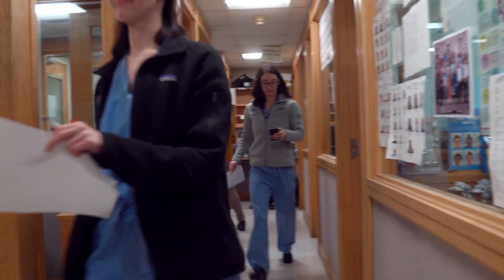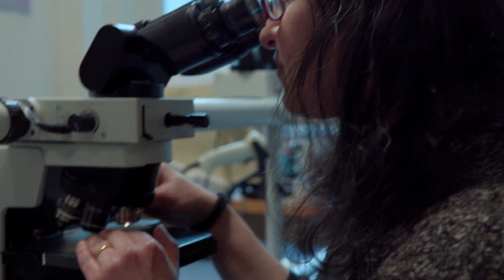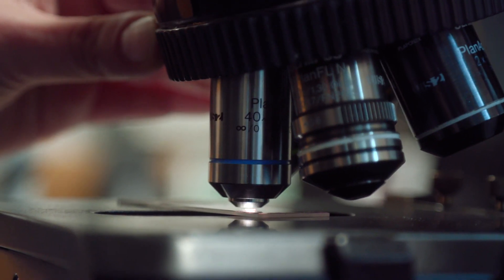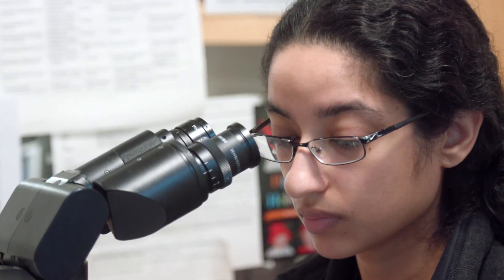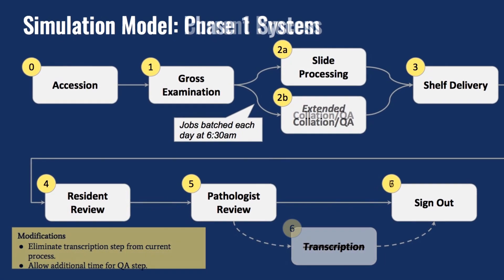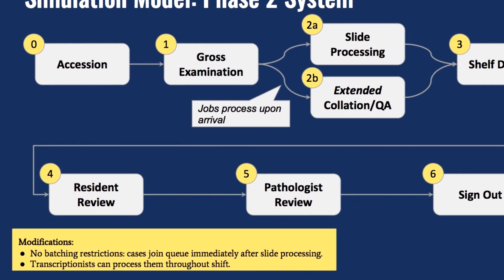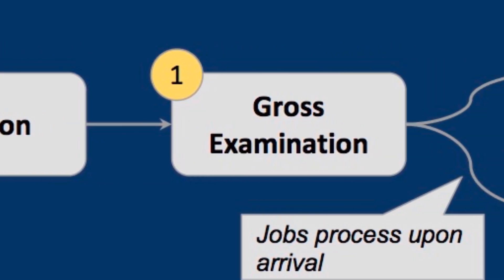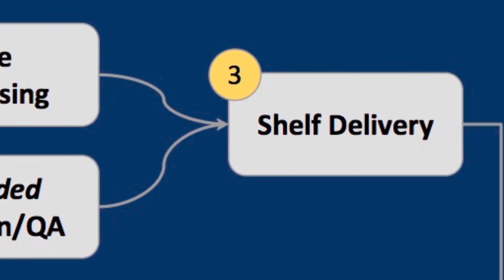Healthcare Lab Action Learning at MGH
Massachusetts General Hospital in Boston serves as a host to a team of 4 MIT Sloan graduate students working to improve the efficiency of the pathology department's processes.